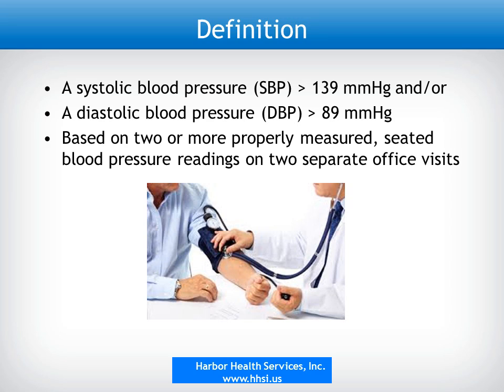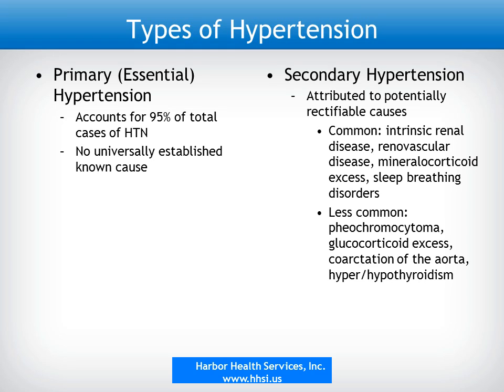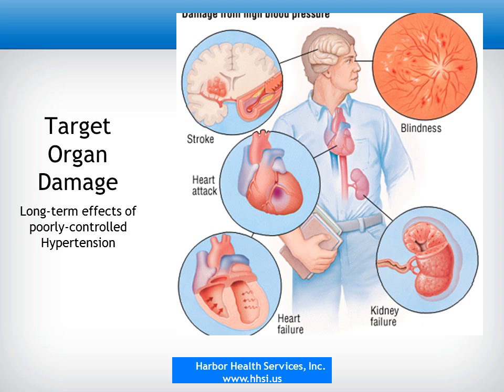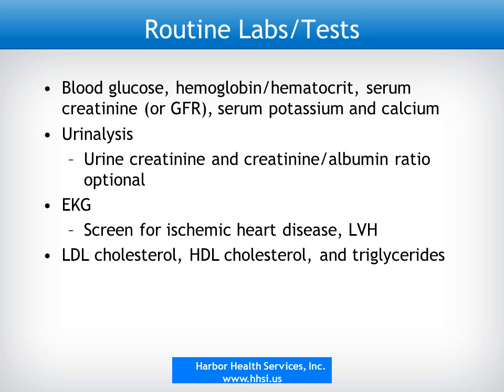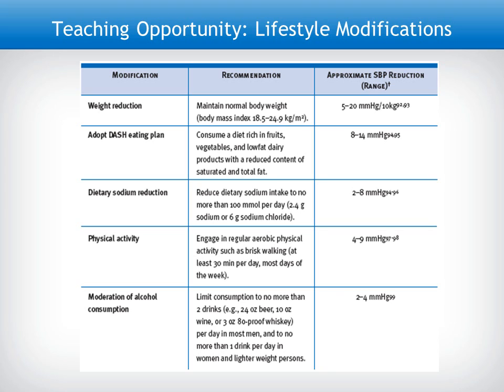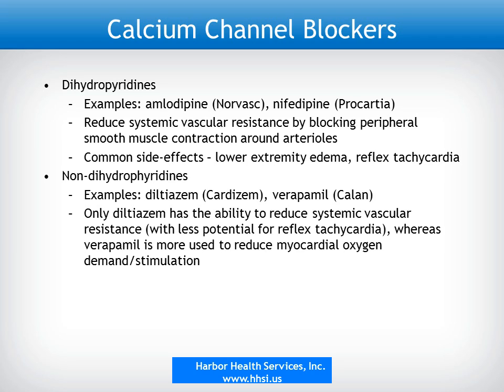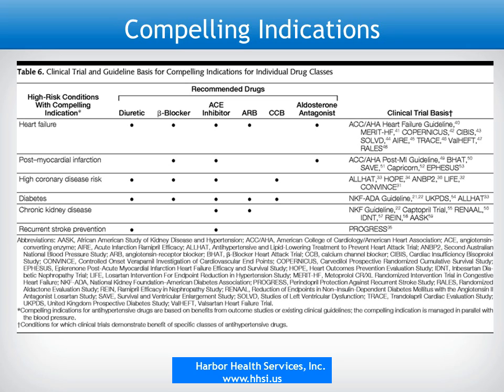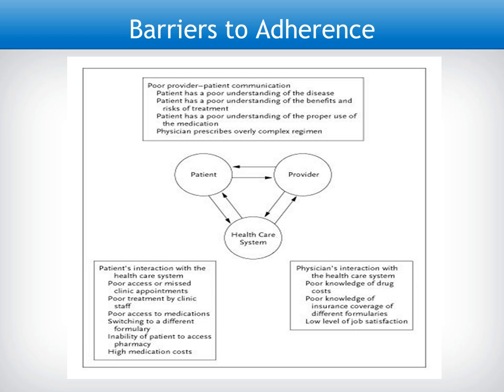HTN for RNs